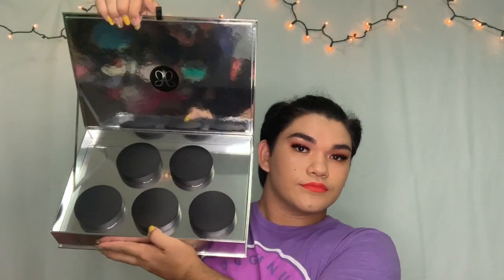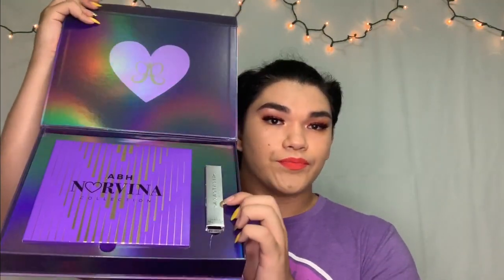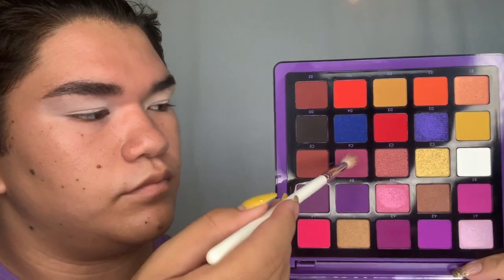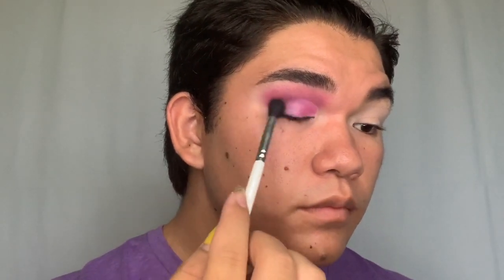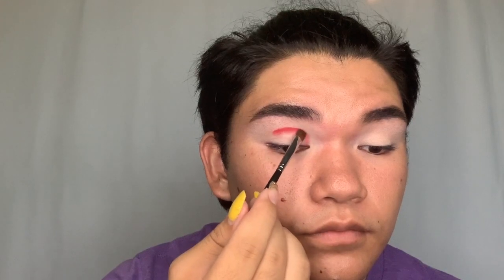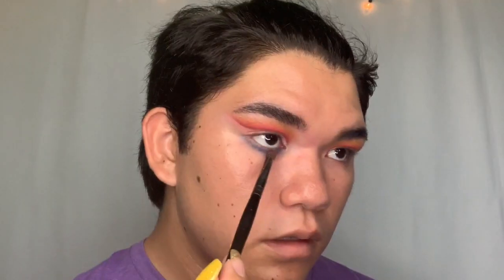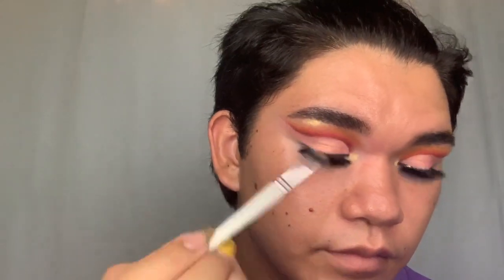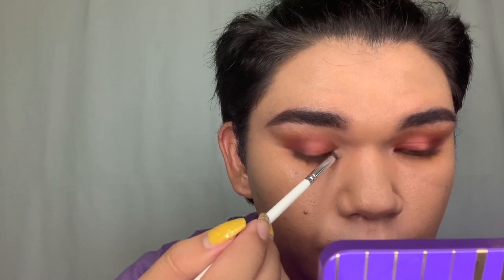NORVINA COLLECTION PALETTE VOL. 1 / 3 LOOKS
Hey guys! Today I'm using the new Anastasia Beverly Hills Norvina Collection Vol. 1 Palette. I created 3 looks, one for a colorful glam, a more creative look, then an everyday look. Hope you enjoy!

ABH Norvina Collection Vol. 1 Palette
ABH Eye Primer
808 Oahu Cosmetics Lashes #14